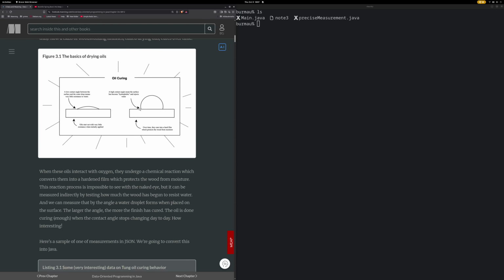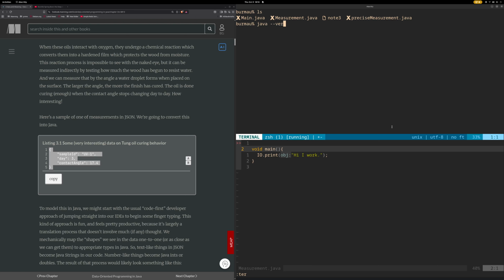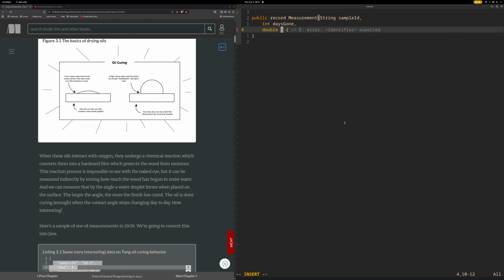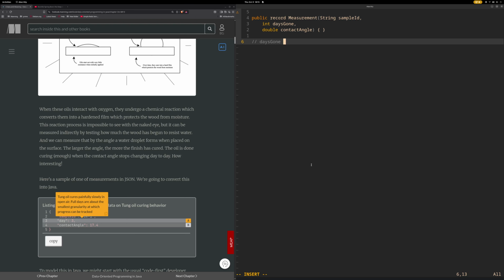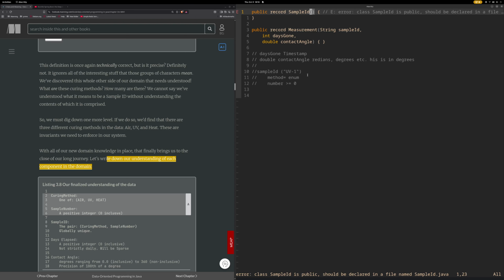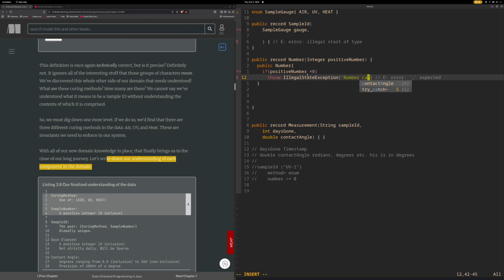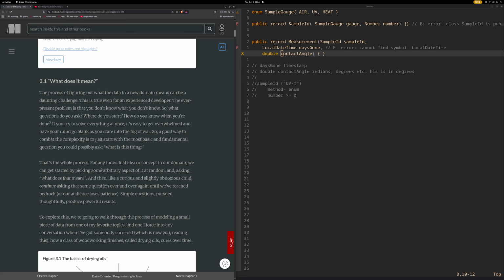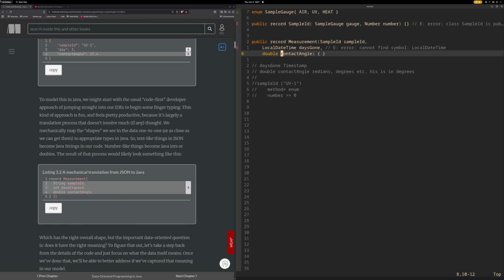Data Oriented Programming Chapter 3 Part I - sound (summerization)